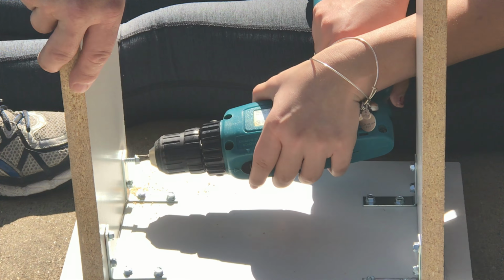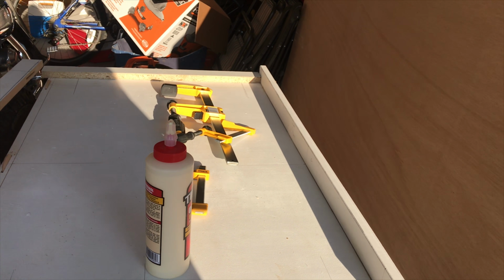DIY vanity desk (made from scratch)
- I’m sorry it took so long for a new video to be up!! I don’t have a set posting schedule on here due to how much time DIYs take but all of my projects will be uploaded to this channel so stay updated!!

- find before & afters of all of my projects look on my second Instagram page: @vrogersdesigns